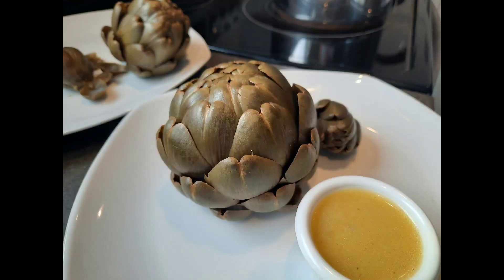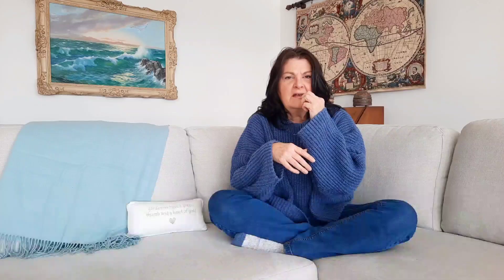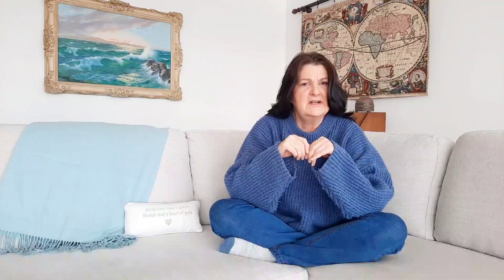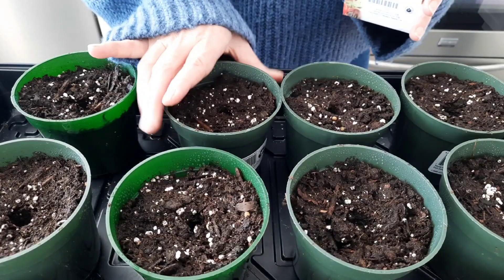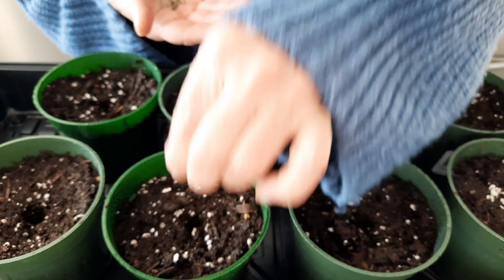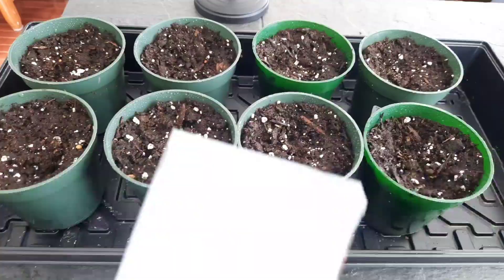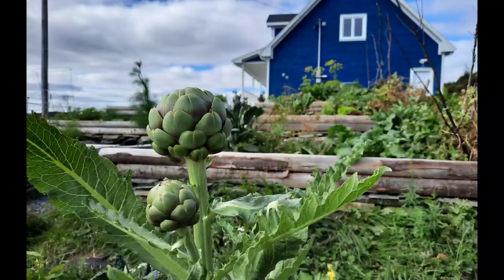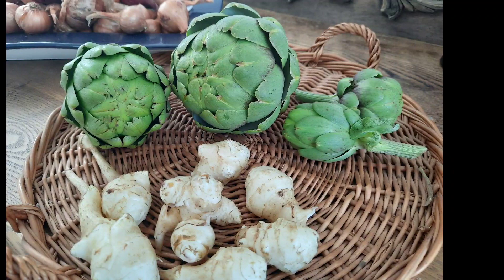Sowing Globe Artichoke In Colder Climates 🌱